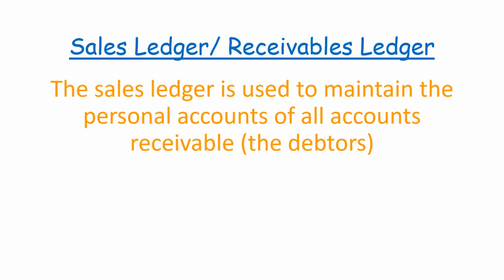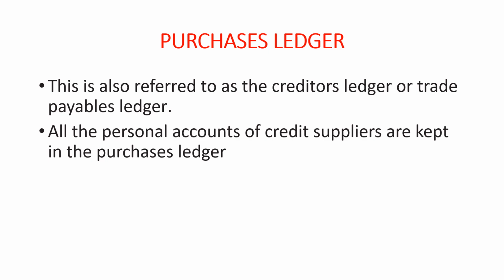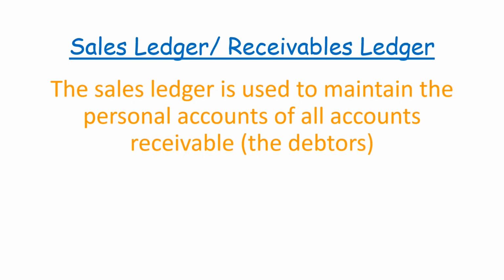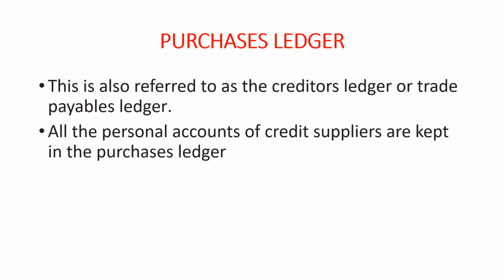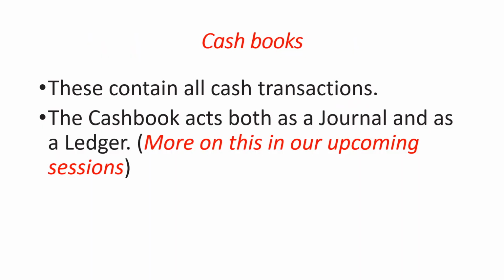Understanding the Subdivisions of the Ledger: General, Sales, and Purchases Ledgers Explained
Video Description
The ledger is an essential accounting book used to maintain proper records of business transactions. In this video, we break down the three primary types of ledgers used in bookkeeping to help you organize your financial accounts effectively:

    General Ledger: This ledger contains accounts relating specifically to the business owner and other standard, everyday transactions.
    Sales Ledger (Receivables Ledger): This is used to manage the personal accounts of debtors, also known as accounts receivable. If a customer buys goods from you on credit, they are considered a debtor and are recorded as an asset in your books.
    Purchases Ledger (Payables Ledger): This ledger tracks the personal accounts of creditors, or accounts payable. When suppliers provide your business with merchandise on credit, you incur a liability to pay them back, and they are recorded in this ledger.

Whether you are a student or a business owner, mastering these subdivisions is key to understanding how assets and liabilities are tracked within your business records.

EdgarD